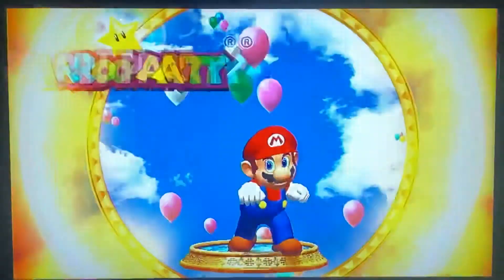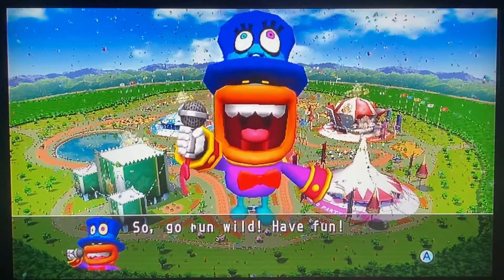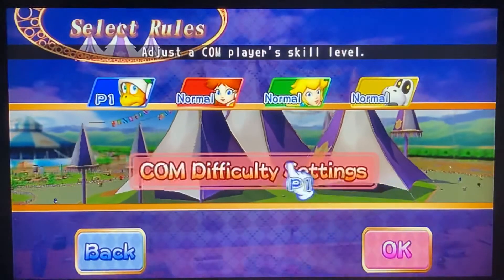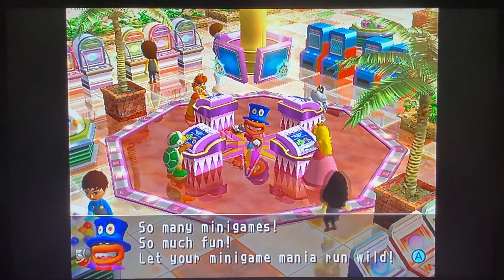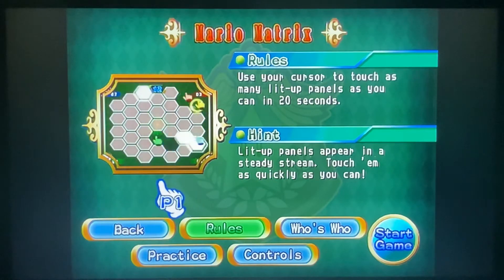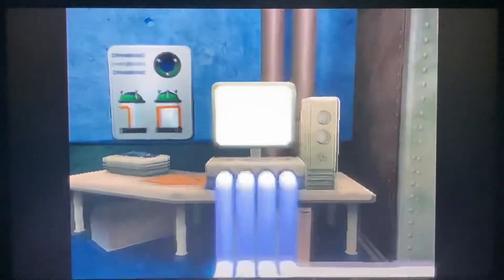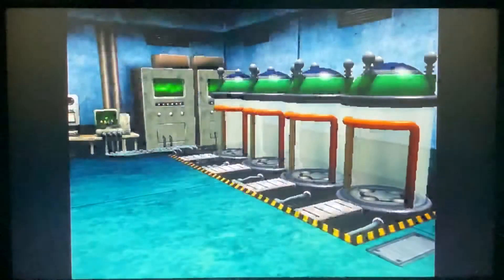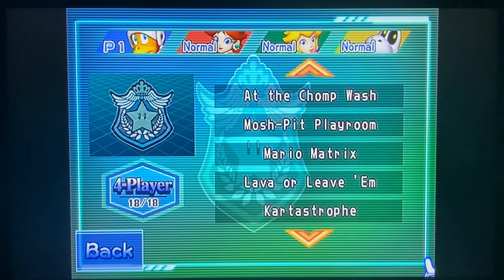MarioParty 8 Mario Matrix Minigame playthrough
One of the four player Minigames from MarioParty 8.